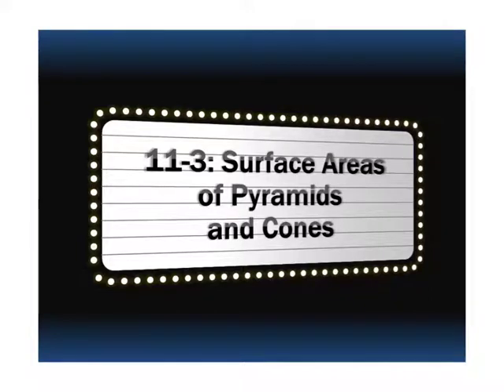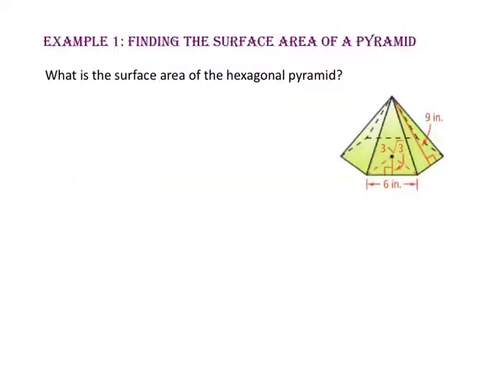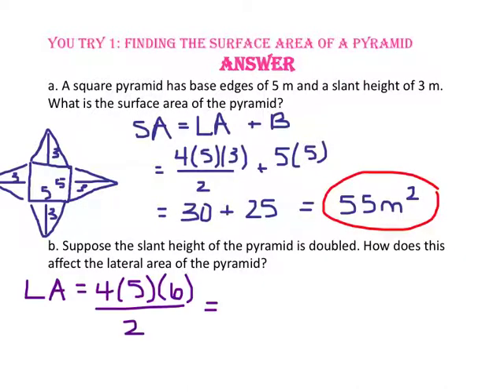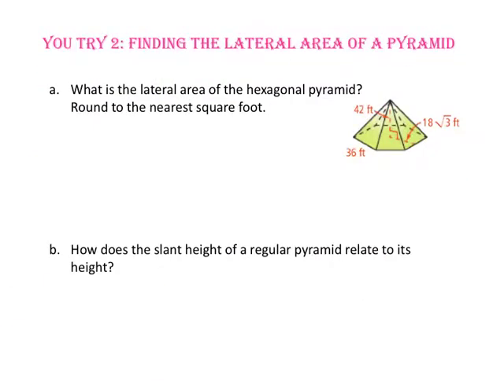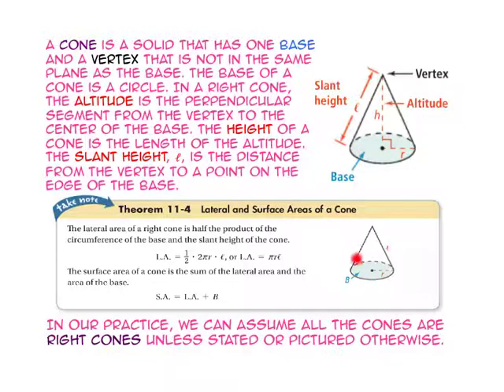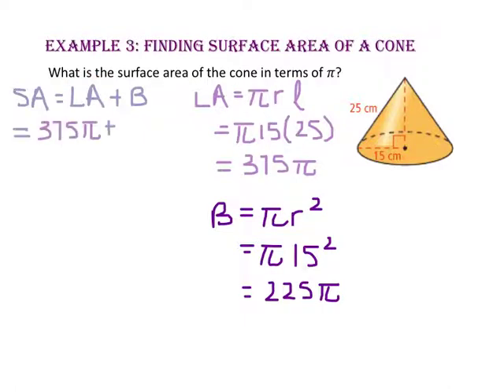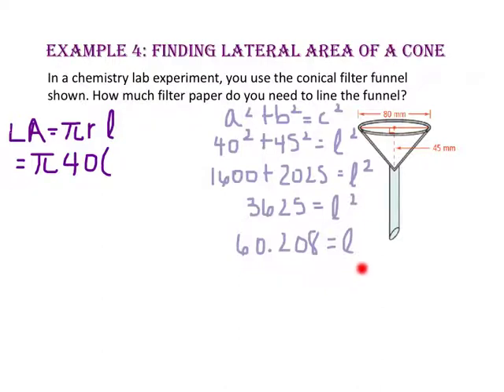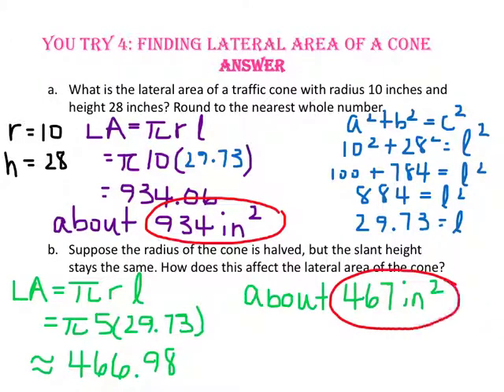11-3: Surface Areas of Pyramids and Cones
Students will be able to find the surface area of a pyramid and a cone.